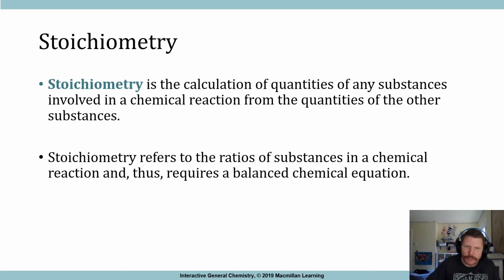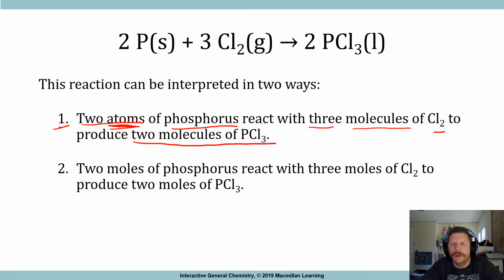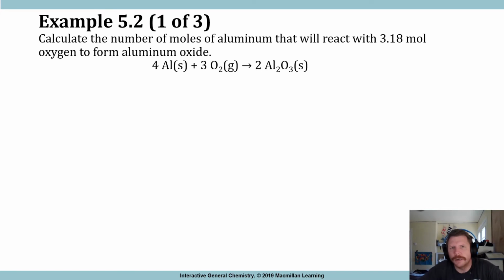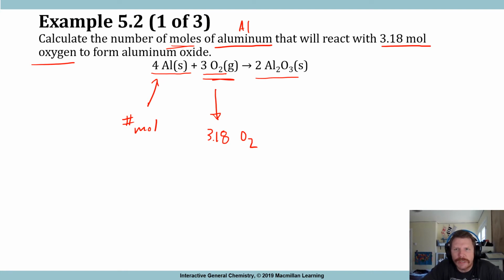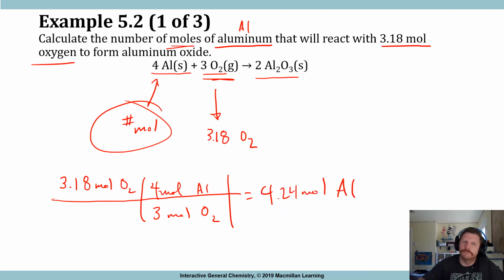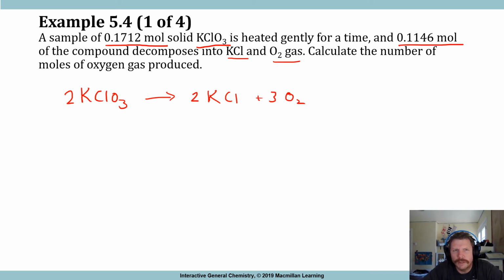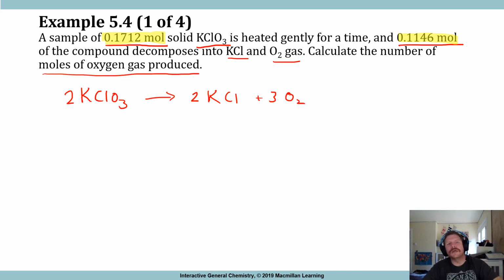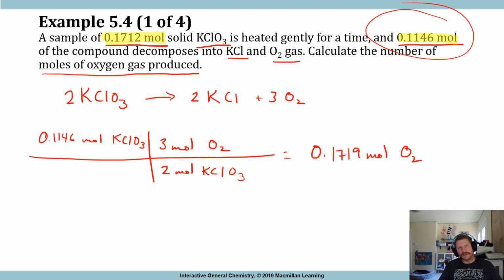Chapter 5 pt1 - CHEM 1341